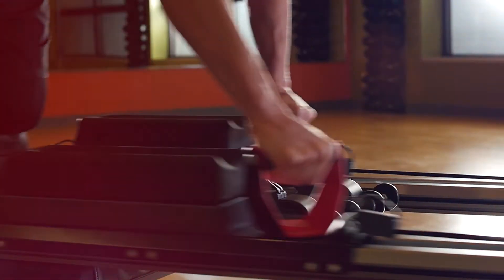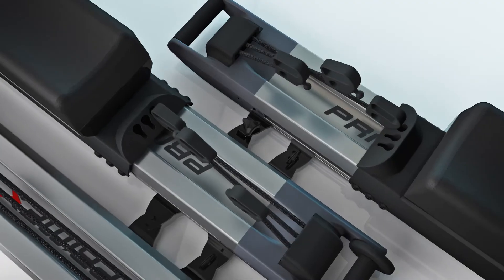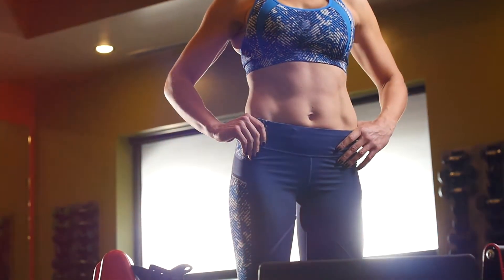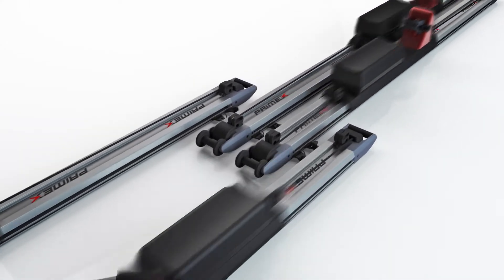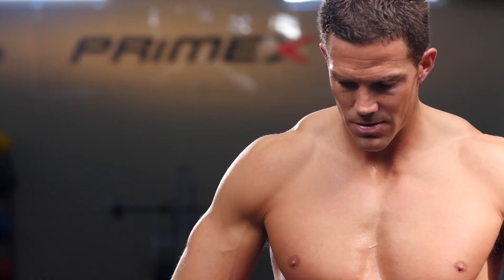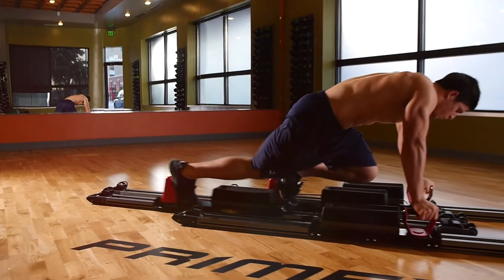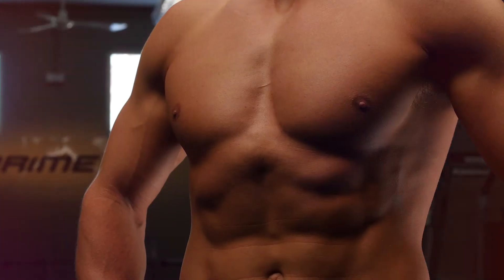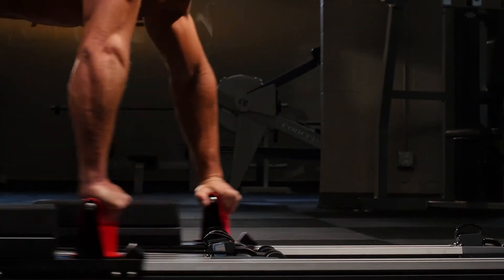PRIMEX Trainer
PRIMEX is an elite, ingeniously structured resistance trainer that strengthens, tones, and challenges your entire body through a natural process of muscle chain activation. By providing people of all ages with a complete, customizable, no-impact workout in less than ten minutes, PRIMEX fosters whole-life enhancement through whole-body fitness.